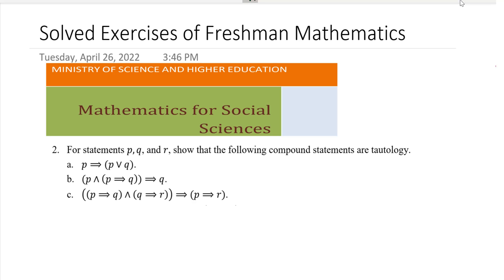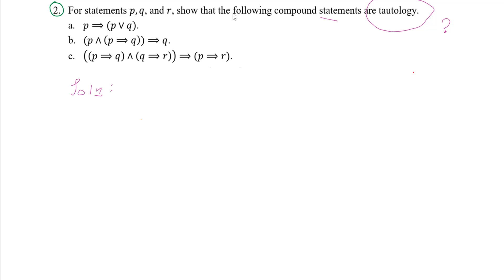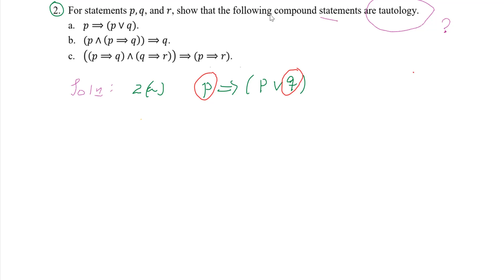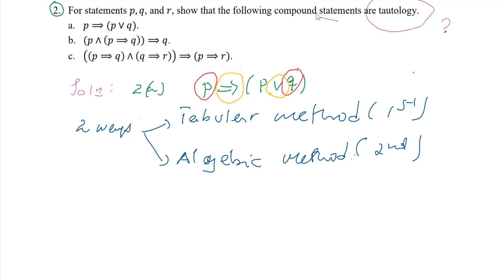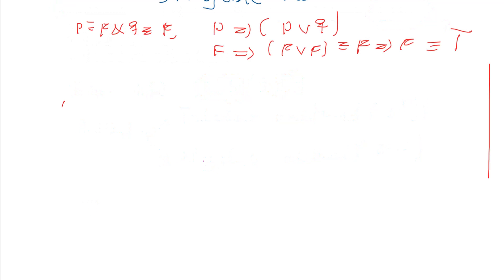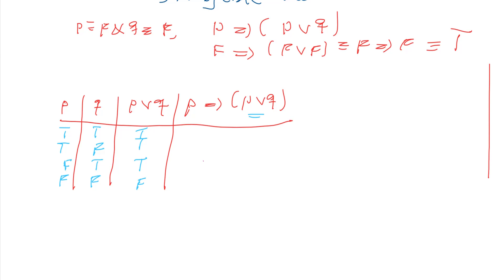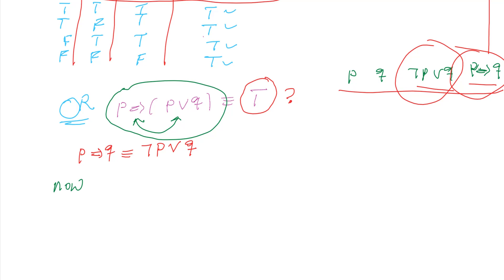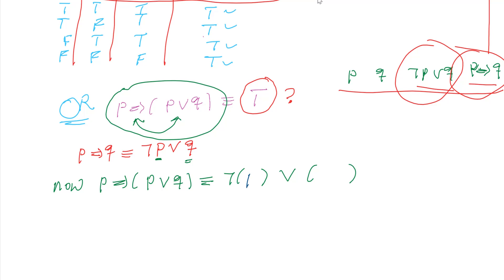Freshman Mathematics Solved Exercise | PART 2 | Mathematical Logic Problem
This video demonstrates the solutions of exercise questions found in the teaching modules of Freshman Mathematics (Ethiopia). In particular, this video solved problem #1 of the exercise on page 11.